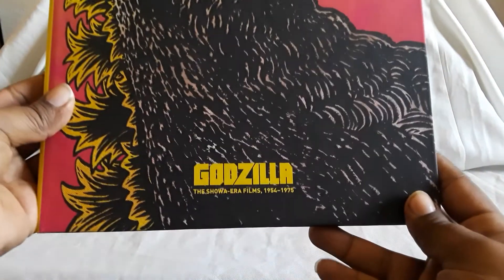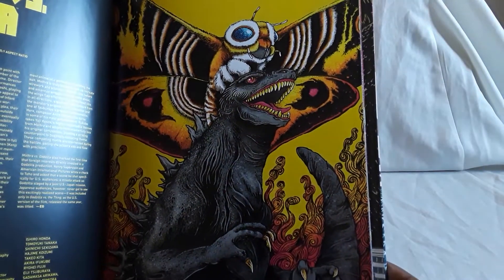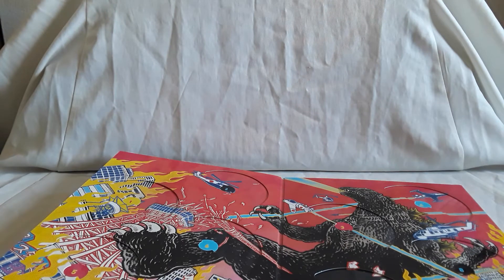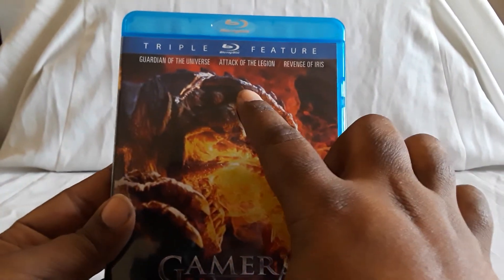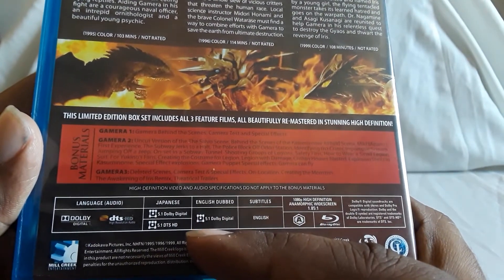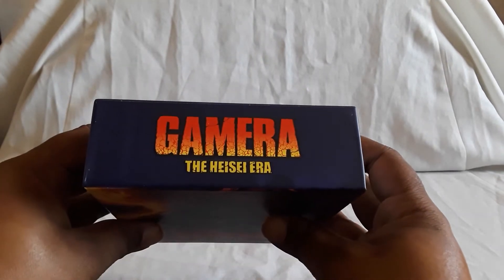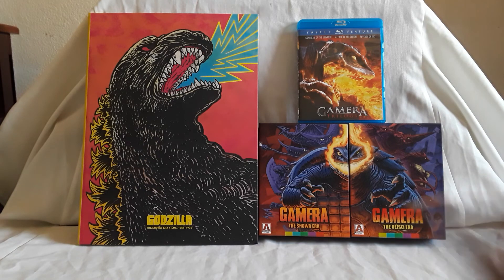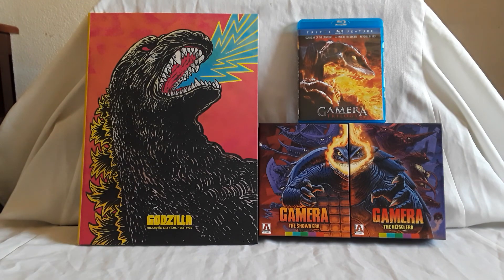Unboxing Godzilla Showa Era and Gamera Arrow Movies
Just got 4 items to show today for our Godzilla Showa Era Criterion and Gamera Arrow movie collection. All of these films are really amazing in their own way and I would highly recommend checking them out.